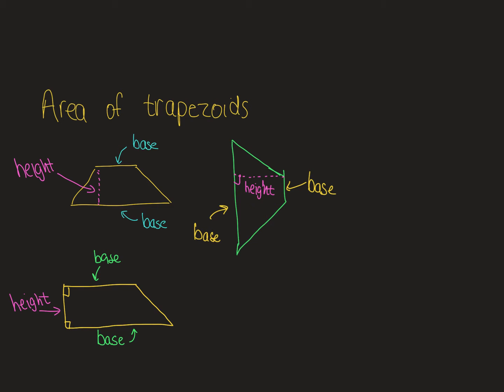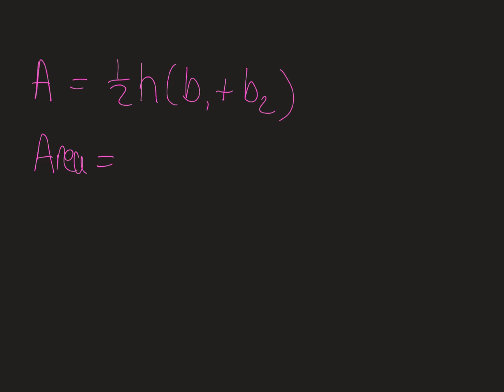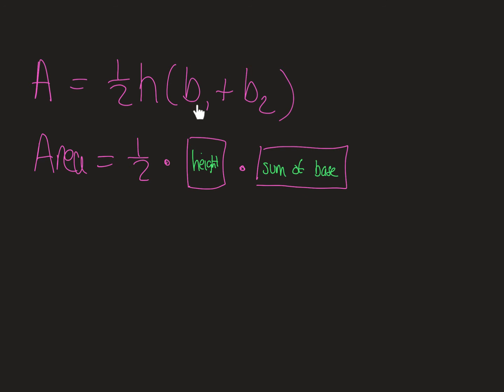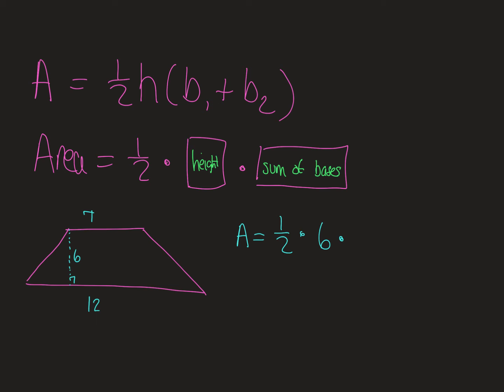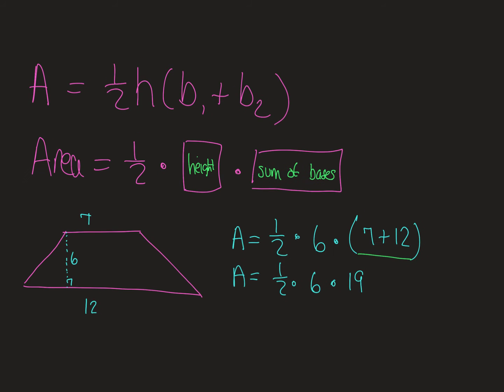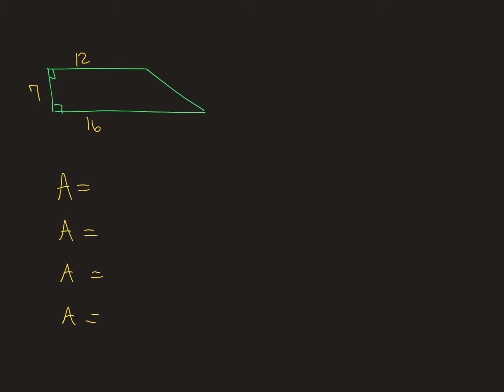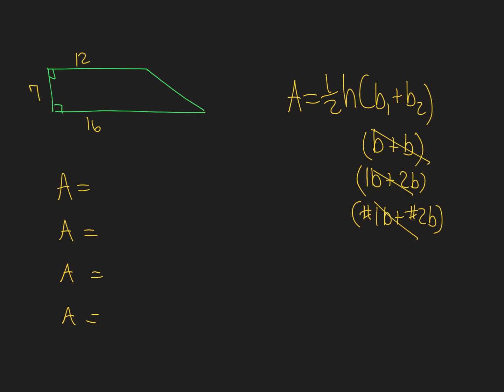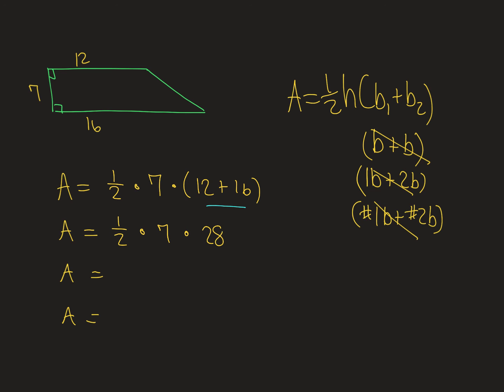Area of trapezoids.mp4